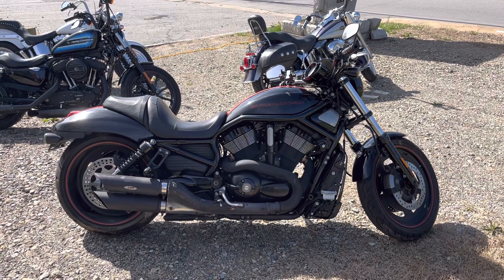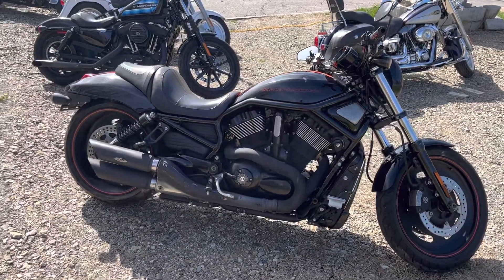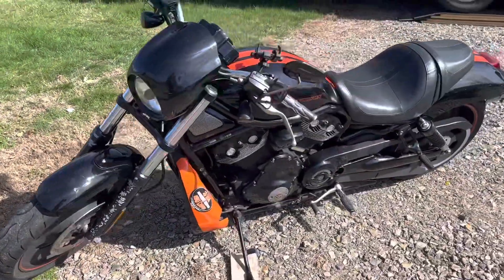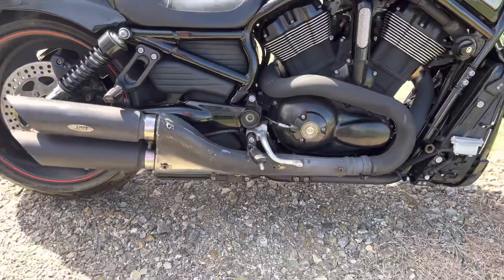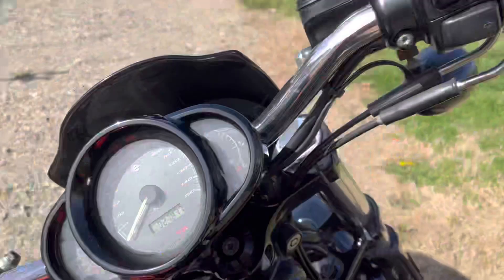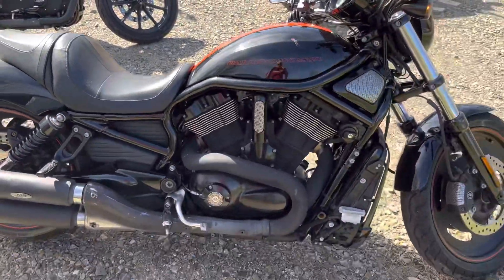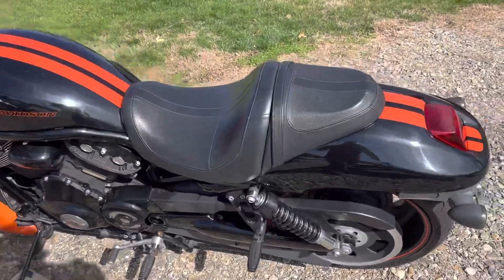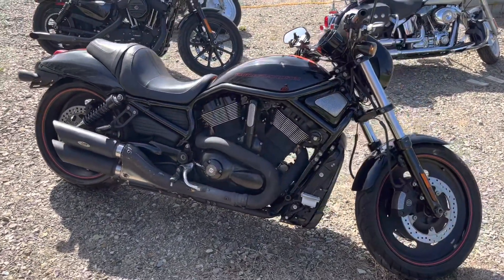2009 Harley-Davidson Night Rod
The 2009 Harley-Davidson Night Rod is a powerful and stylish motorcycle that's sure to turn heads on the road. With its sleek design and impressive performance, it's the perfect bike for anyone who loves to ride.

This particular Night Rod has been well-maintained and has only 24715 miles on it, which means it still has plenty of life left in it. The bike is in excellent condition and has been thoroughly inspected to ensure that it's in perfect working order.

At a price of 6995, this is an incredible deal for a bike of this quality. You won't find a better price for a Night Rod with this level of performance and condition anywhere else. Whether you're an experienced rider or just starting out, this bike is sure to provide you with hours of excitement and adventure on the road.

Don't miss out on this opportunity to own a high-performance Harley-Davidson Night Rod at an unbeatable price.